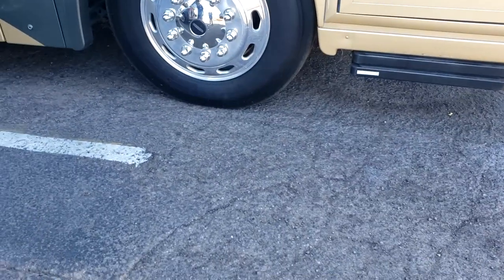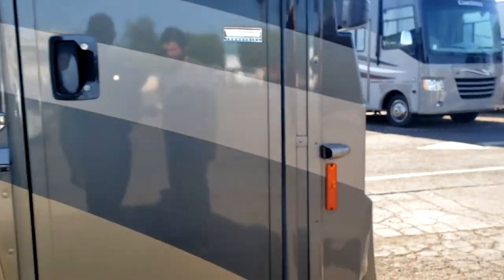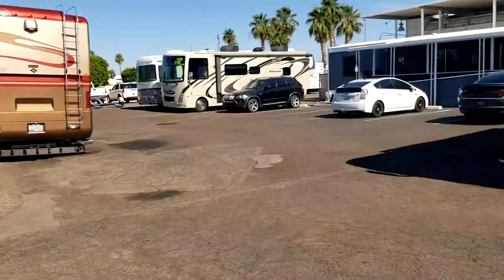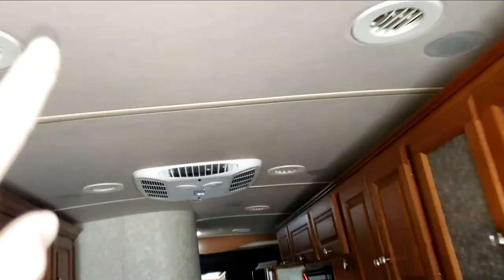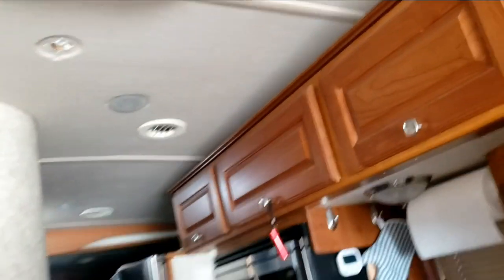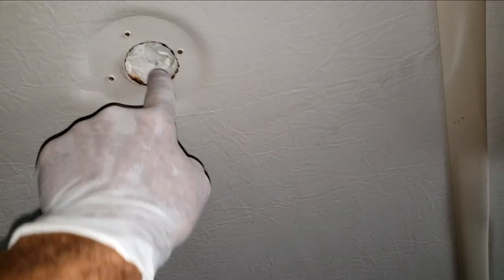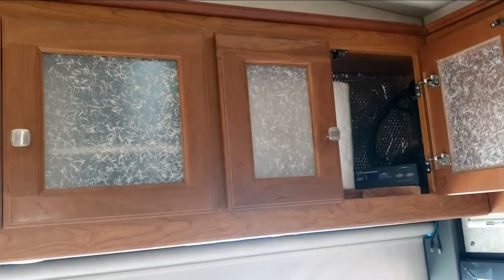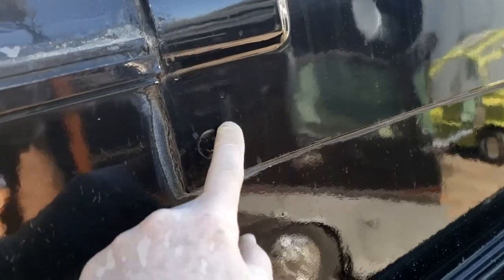Winnebago's Roof Mistake Required New Roof: 2009 Journey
I was contacted by an out of state viewer that wanted some work performed on his beloved 2009 Winnebago Journey. Besides a 3rd A/C and some smaller little repairs, he wanted to make sure his roof radius was sealed...for some reason :)

Unfortunately, we discovered that his roof was delaminating very badly. Though I did my best to say it was completely unnecessary, he did talk me into a roof replacement as it is his current and likely last home and he wanted to make sure it would hold up.

So join me again as I rip the roof off this Winnebago with the help of Chad and Micah while we discover how the factory may have sabotaged the roof from day one.